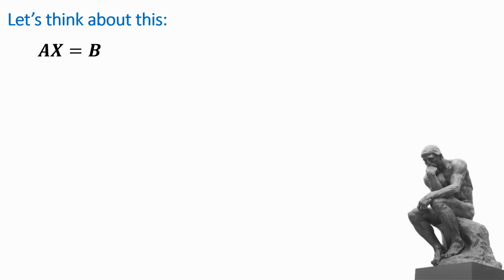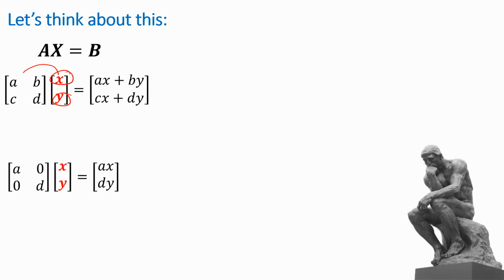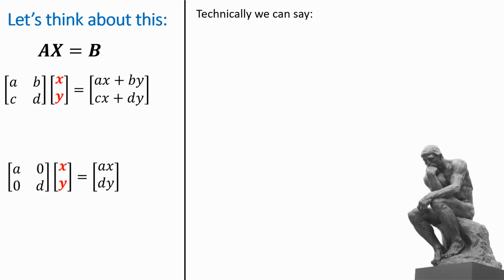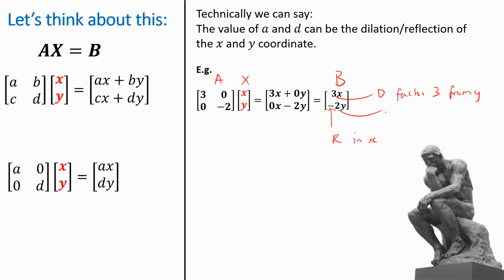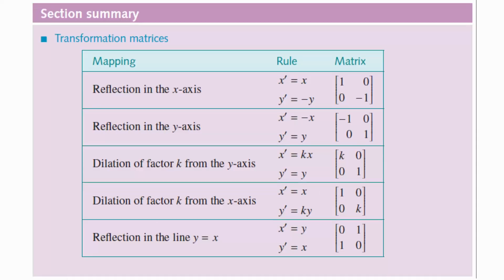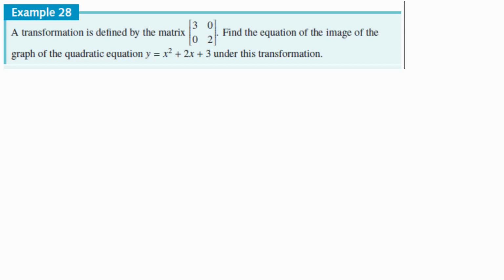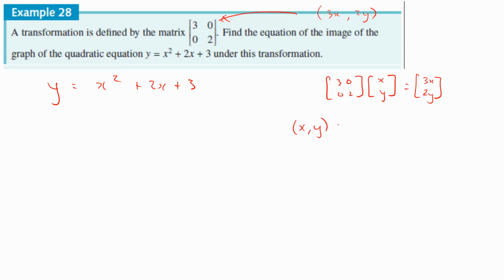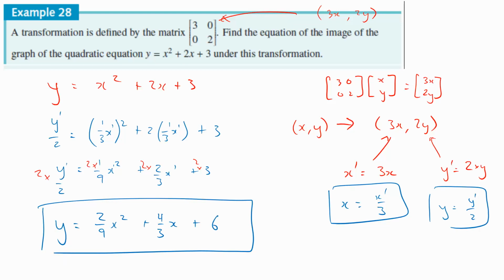Exercise3IJ Matrix Transformations